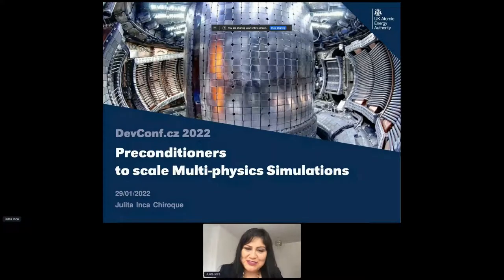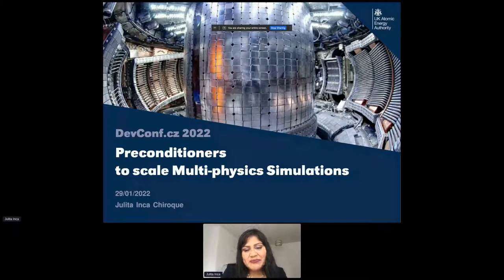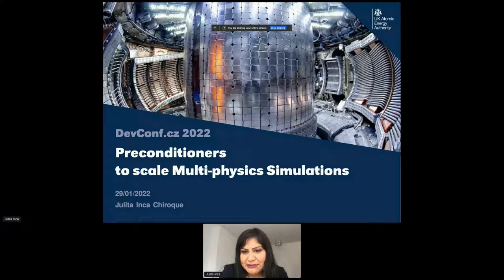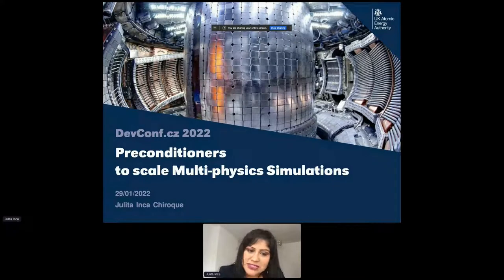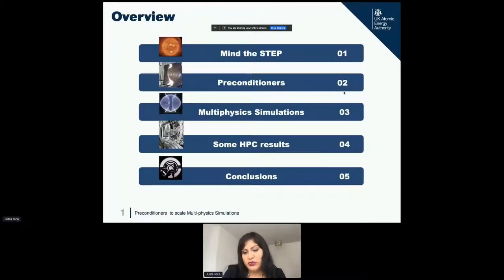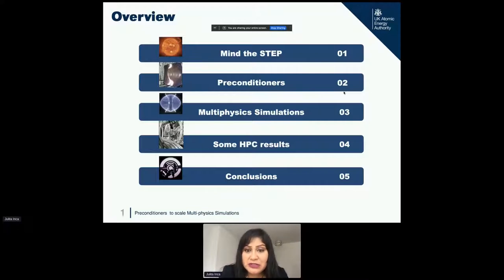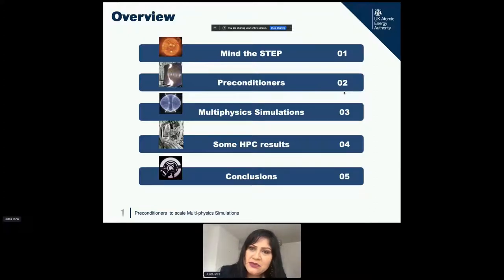Preconditioners to scale Multi-physics Simulations - DevConf.CZ 2022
Speaker: Julita Inca

Preconditioners (PCs) are used to improve both, the efficiency and robustness of iterative techniques while solving very large linear systems on a Krylov subspace. However, determining with preconditioner to use with which equations or set of equations on a certain multi-physic simulation requires a combination of knowledge of preconditioning, matrices techniques, types of matrices, Krylov subspaces, iterative methods, among other Linear Algebra's foundation. The present work provides a benchmark of the most popular preconditioners available today, emphasising their respective performance in terms of time to solution of the Finite Element problem, usage of memory, number of iterations, the value of |R| achieved when converged. The performance evaluation is made for the Compute Finite Strain Elastic Stress in 3D, using the University of Cambridge Research Computing Service (CDS3) and the Message Passing Interface (MPI) implementations that allows parallelisation. The benchmark and scaling was done with MOOSE which use the Finite Elements Method and million Degrees of Freedom (DoF). Along with the preconditioners and KSP types, a variety of options were tested to optimise its performance.